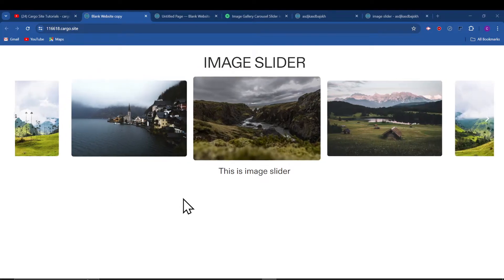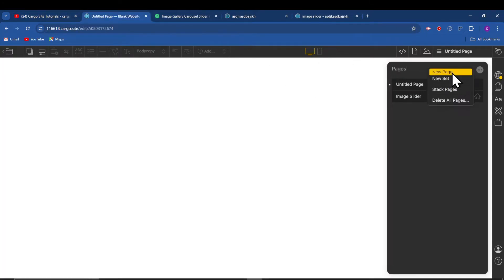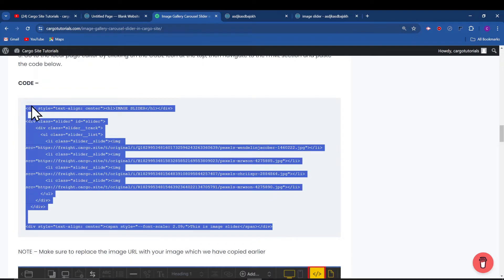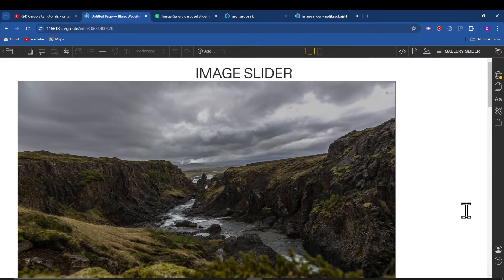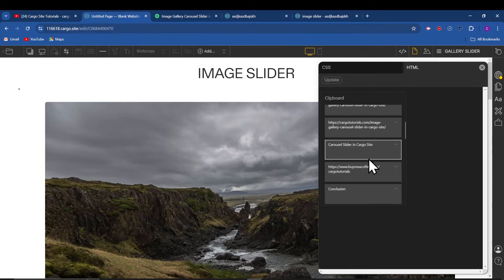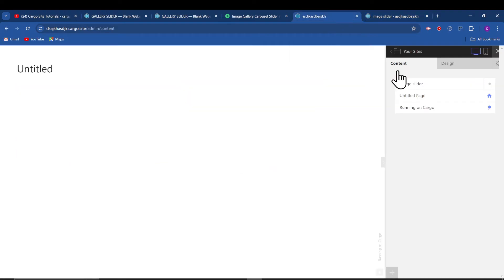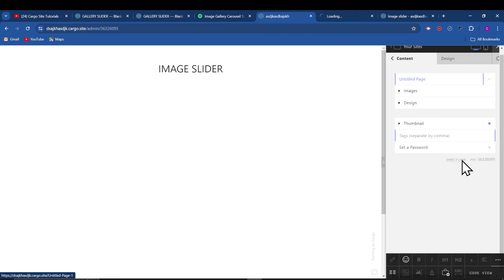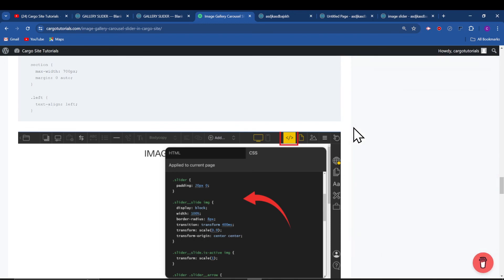Image Grid Gallery Slider in Cargo 3 and Cargo 2 - Cargo Site Tutorial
Learn how to add custom image grid gallery carousel in Cargo 3 and Cargo 2  site.

Cargo Site Gallery
Cargo 3 image slider
Cargo Site carousel
Cargo 3 tutorial
Cargo 3 Templates
Cargo Site
Cargo Collective Tutorial
Cargo website tutorial